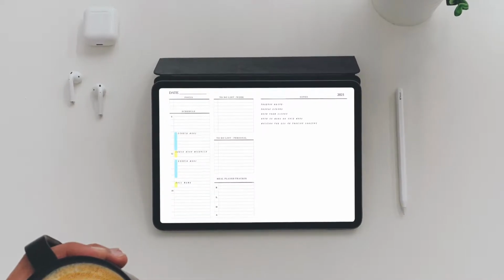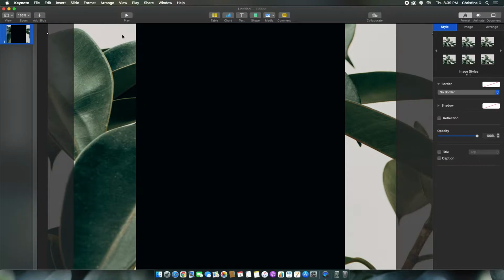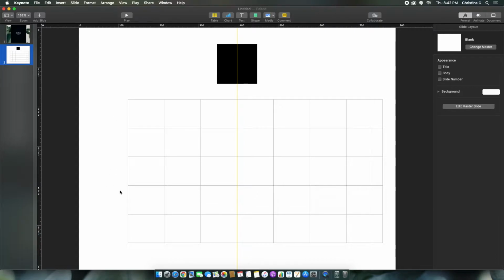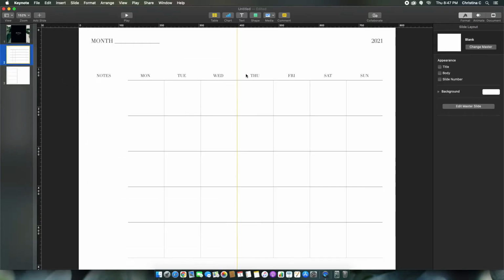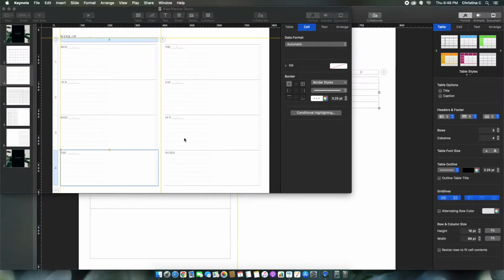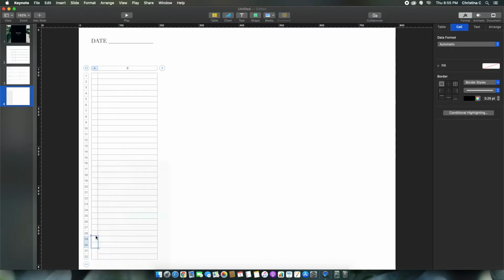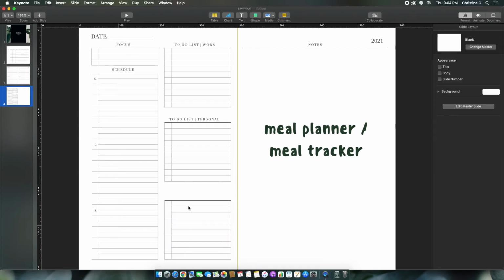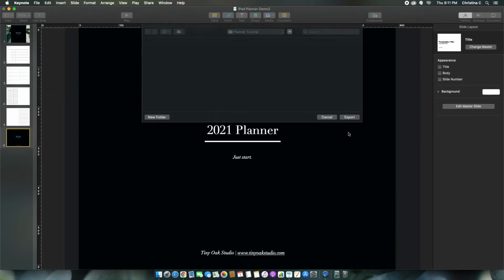Minimize your stuff - Design Your Own Digital Planner in Keynote 2021 For Your iPad [FREE DOWNLOAD]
We're halfway through the year 2021 and it's a good time to have a "mid year reset" and there's no better way to do that than to create your own digital planner in keynote to use in your iPad.

//Here’s what you need to have for this little project:
* Keynotes/Google Slides/Powerpoint
* iPad
* Apple Pencil
* Good notes, notability, etc (a note-taking app)

//Timestamps:
00:00 Intro
00:13 Creating your Cover Page
01:45 Creating your Monthly Spread Page
03:11 Creating your Weekly Spread Page
05:37 Creating your Daily Spread Page
07:22 Creating a notes page
08:04 Saving and Exporting